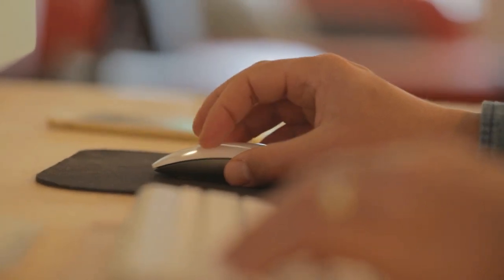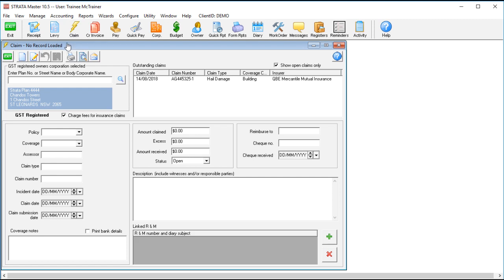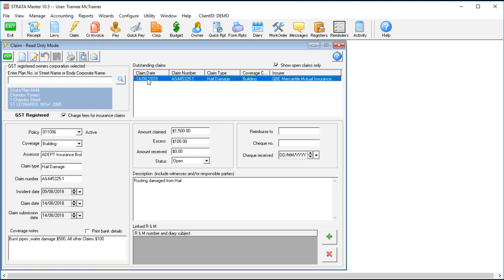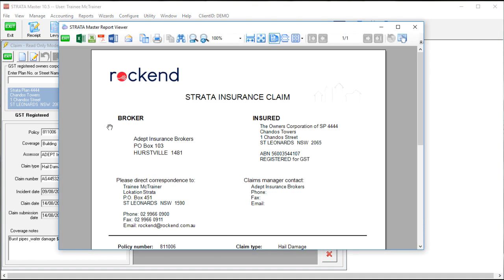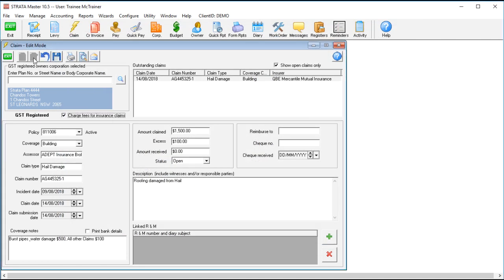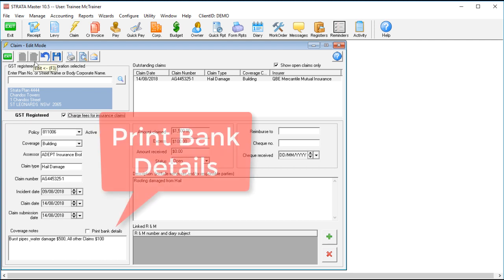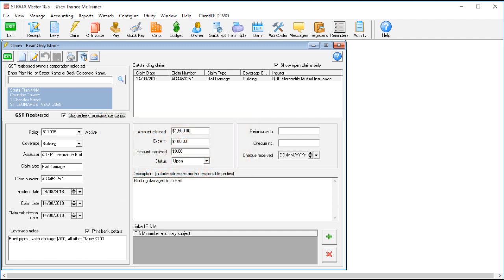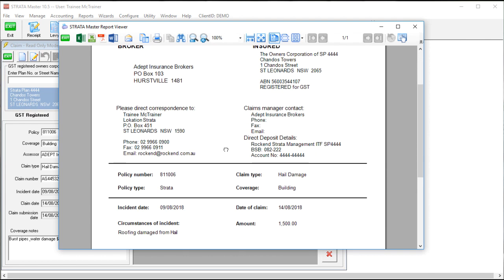Strata Master Top Tip - Insurance Claims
Learn how to make sure bank details appear on insurance claims generated in Strata Master.

With just 1 click you no longer have to go to the trouble of sending your bank details separately to get the claim paid out.